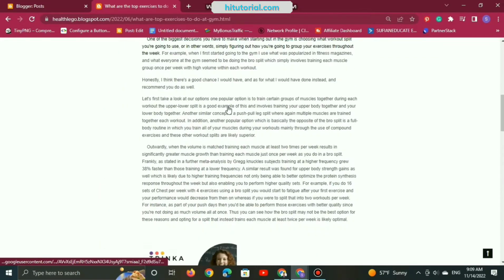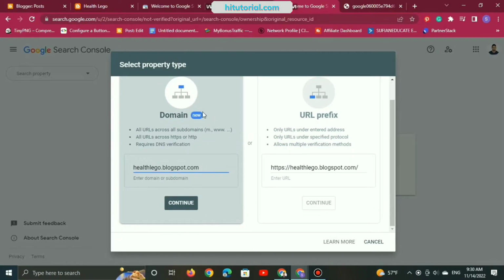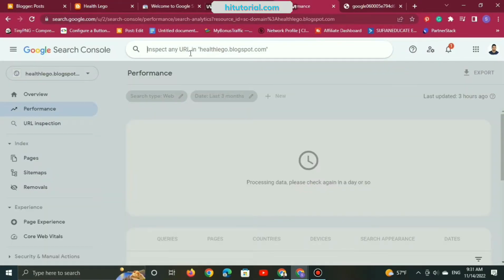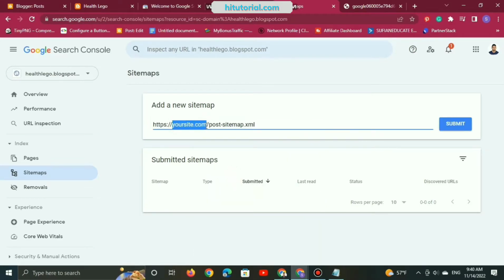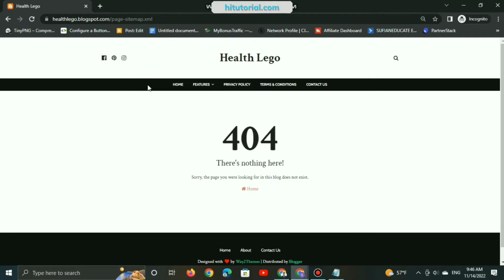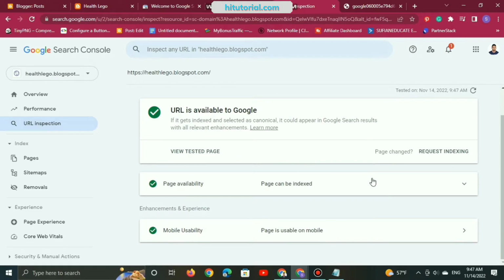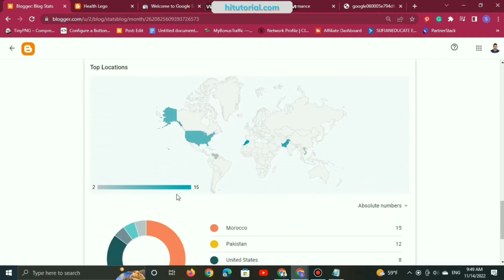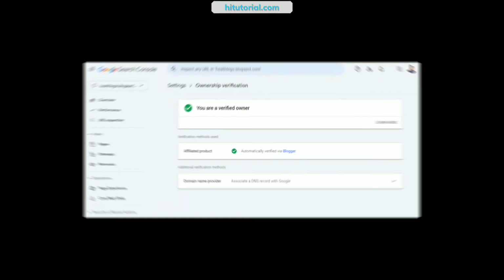Google Search Console: Setup & Verify your Site Ownership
Today, I'll walk you through the straightforward methods for verifying your BlogSpot domain with Google Search Console.

I show you how to set up Google Search Console, and verify your Blogger Site Ownership in 2022 in this video.

Take the time to watch each method and then choose the best one for you based on your personal needs and skill level.

Google Search Console is a free analytics tool from Google that allows you to track and monitor the organic search traffic and performance of your website.

🌐 Read how to Make a Pro website on Blogger

🌐 Sitemaps XML examples 🌐

💲 get $200 and get 60 days of VPS hosting

TimeCodes
00:00 - Intro
00:32 - Starting up Google Search Console
01:27 - Verify Blog Ownership
02:23 - Testing URL Inspection
03:00 - Adding Sitemaps
04:16 - Testing URLs in Incognito Mode
05:00 - Pages Indexed
06:17 - Seeing Blog Performance
06:45 - Breadcrumbs Valid
07:37 - Earnings